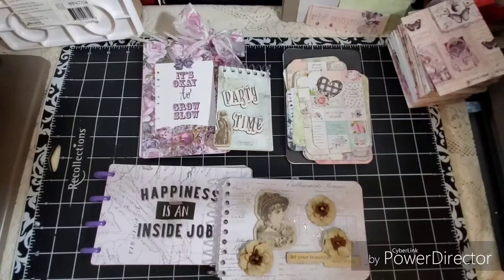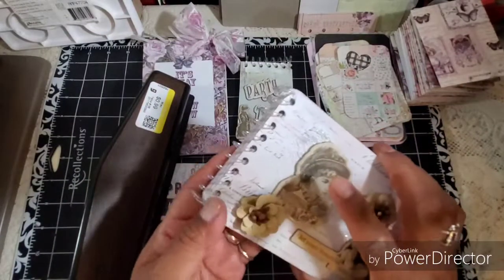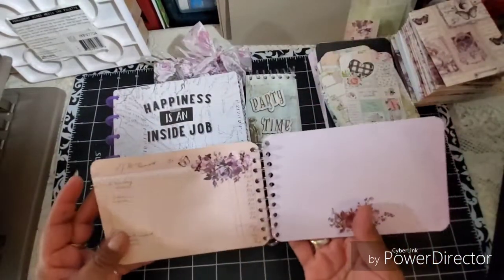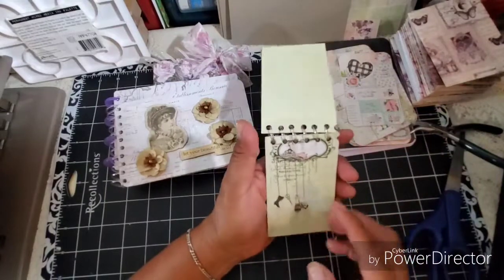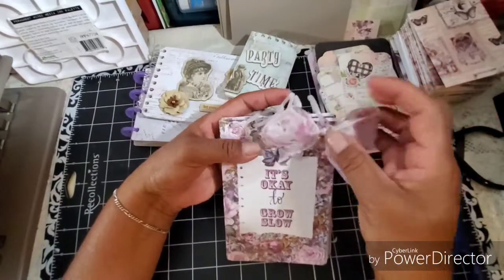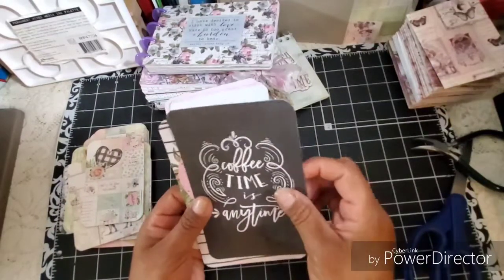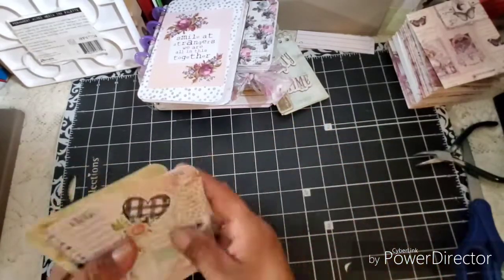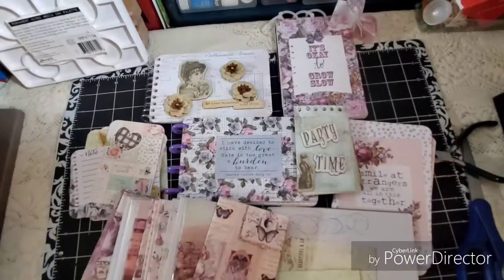Smash That Small Paper Pad Collaboration Hosted by Deb Houck's Crafty Cottage-July 2021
Participant List:

Deb Houck's Crafty Cottage Crafter Bourbon Creek Crafts Crafty and Relaxing and Renewed with Teresa Miscellany Mini Albums Play With Julie K Mamar Papercrafts house kitty jen Elegance